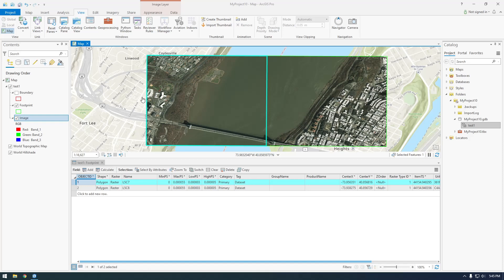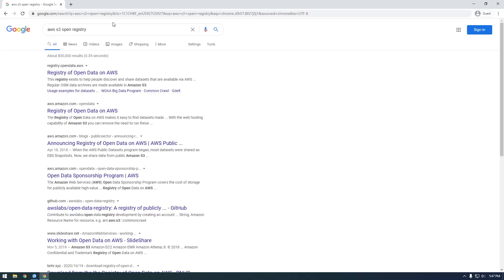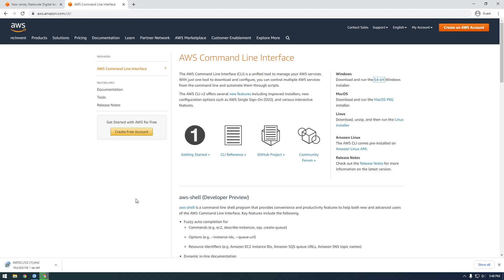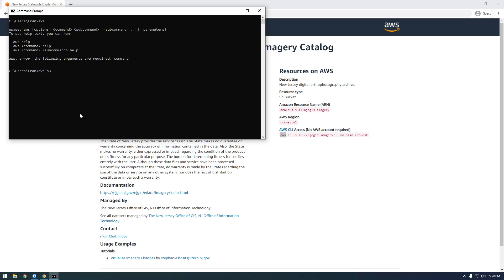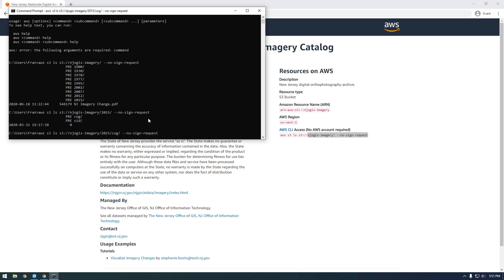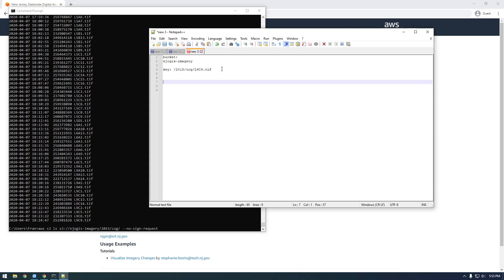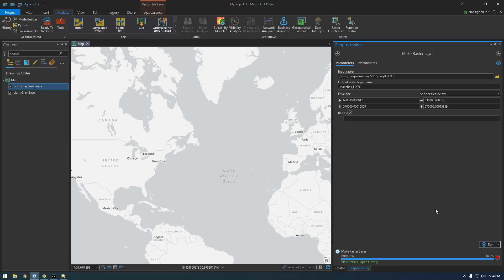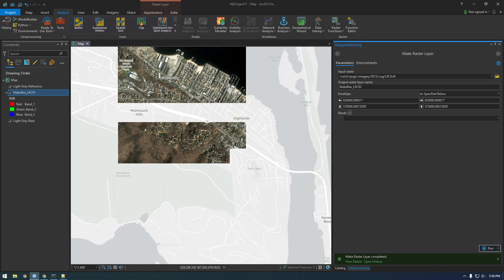2 - AWS CLI setup and Make Raster with vsis3 - ArcGIS Pro Scripting with Python and Arcpy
In this video we install AWS CLI and add an image from S3 to ArcGIS Pro.